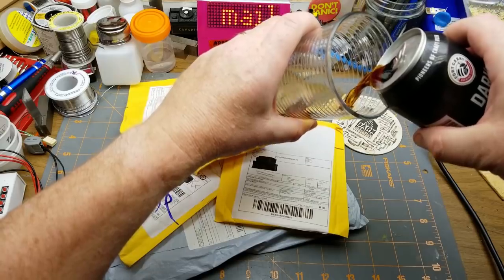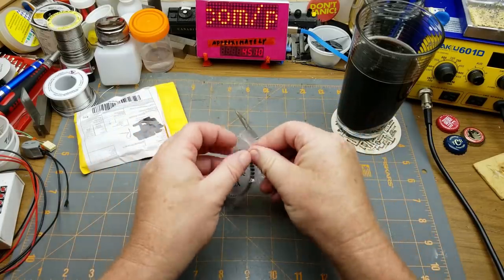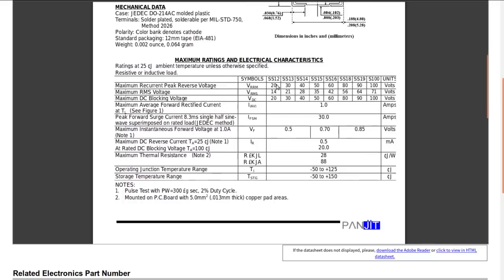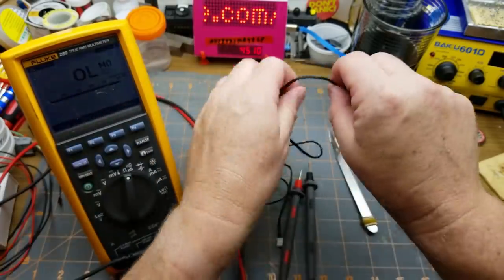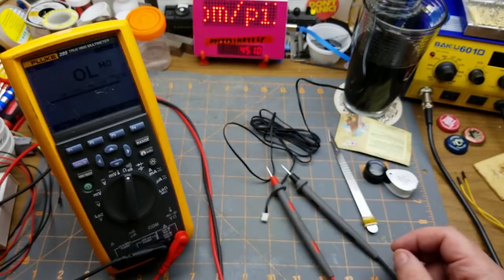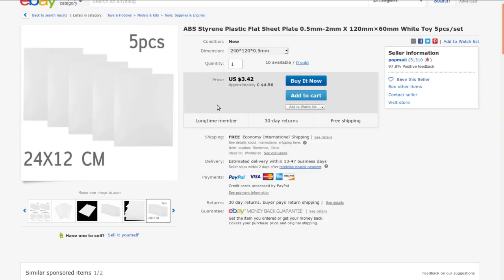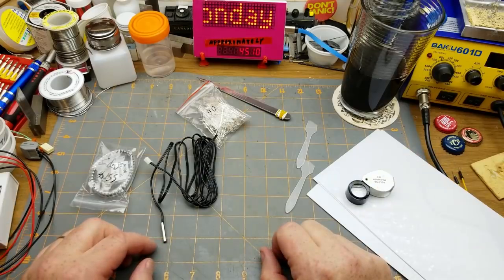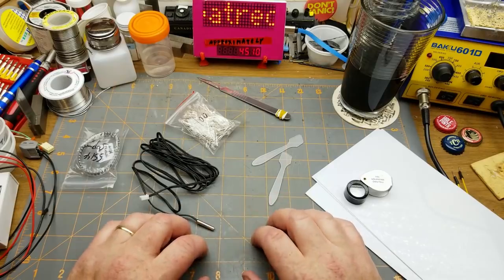mailbag monday #70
The weather around here has taken a decidedly unpleasant turn, so I'm heading to the basement to open some mail.

The links:

scraper for Solder Paste Flux silicone best price 2 units good quality

50PCS SS14 1N5819 IN5819 1A/40V SMA DO-214AC SMD Schottky Diodes

Waterproof Temperature Sensor Temp Probe Thermistor NTC 10K B3950 2m/3m/10m/20m

ABS Styrene Plastic Flat Sheet Plate 0.5mm-2mm X 120mm×60mm White Toy 5pcs/set

100Pcs LED Emitting Diodes 6 Color 3mm 5mm Wide Angle DIY Warm White Lot Bright